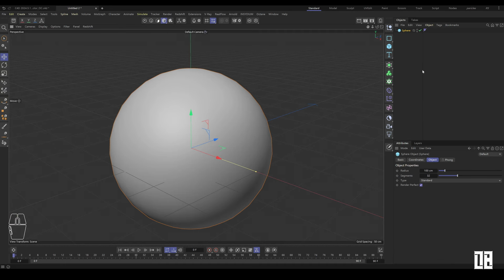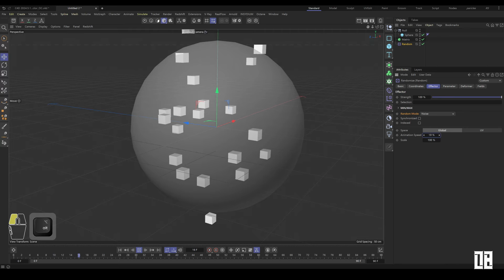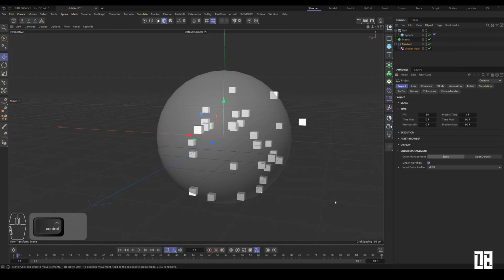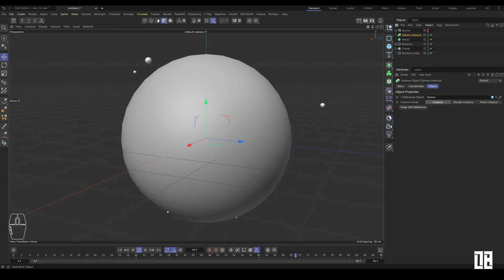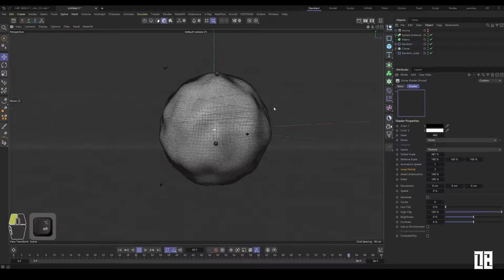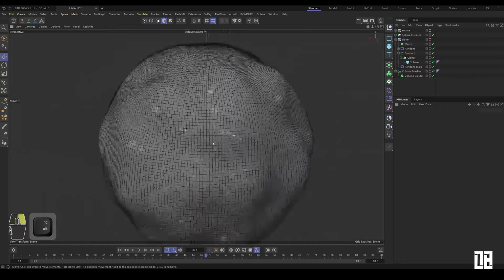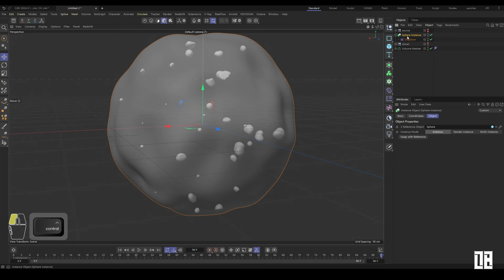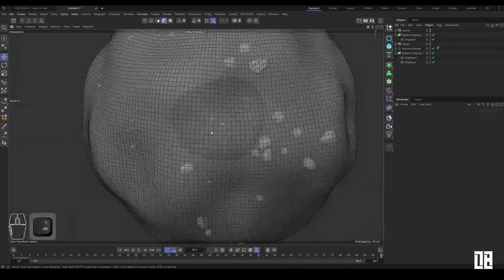C4D Random Effector Perfect Loop Tutorial (Noise + Cloner Seamless Animation)